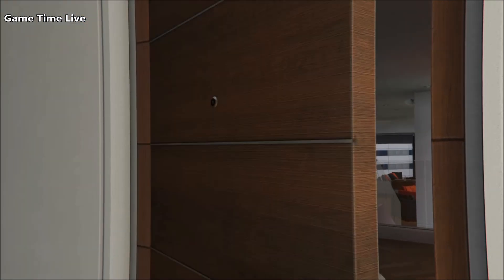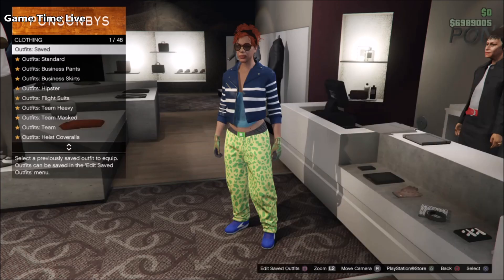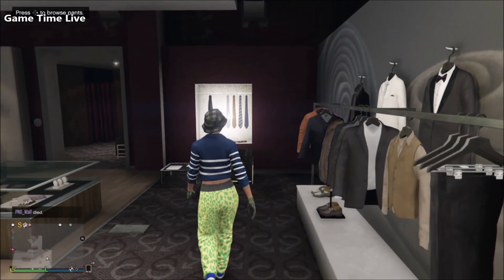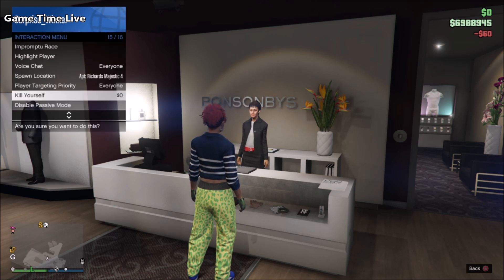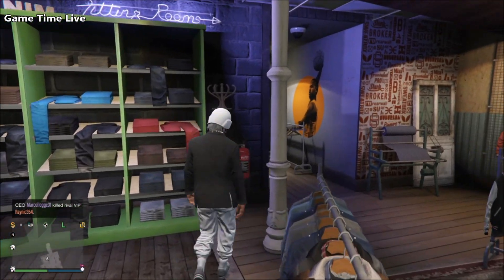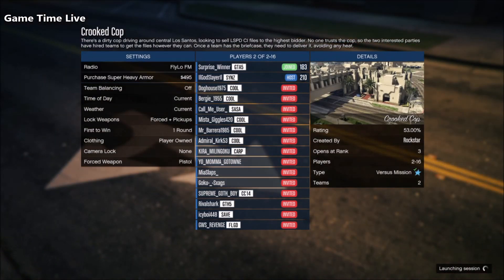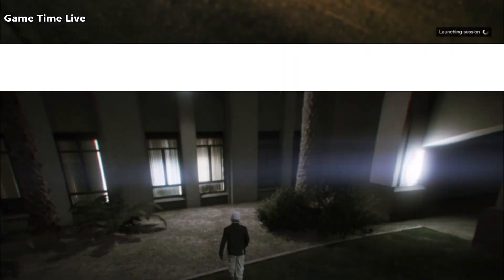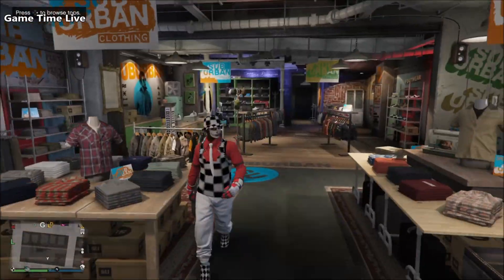GTA 5 Online HOW TO GET 2 White Joggers Checkered MODDED OUTFITS! (Clothing Glitches 1.51)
In this video i'll show you how to get two male checkered/checkerboard white joggers outfits, male white joggers checkered outfits, checkerboard outfits if you watch untill the end. These male white joggers checkerboard outfits are made with the transfer glitch, no director mode.

♥️ Helper: Mr_montana37

♥️ Inspired/founder by
tell me!
♥️ Did you like it? So➜ Drop 1 Like